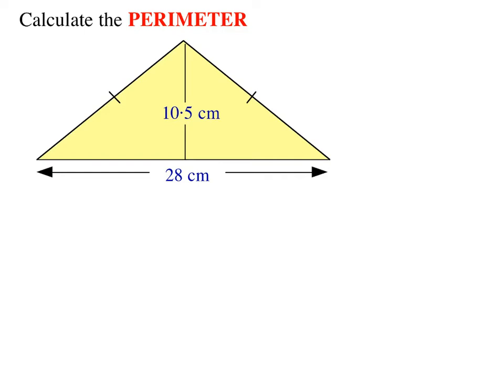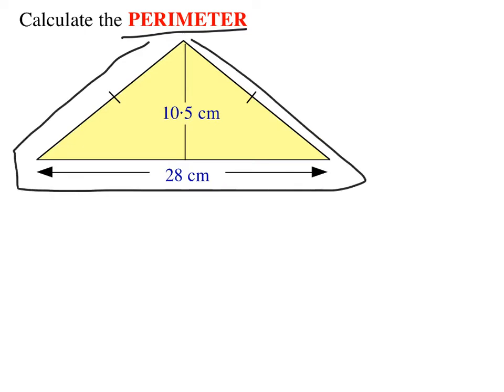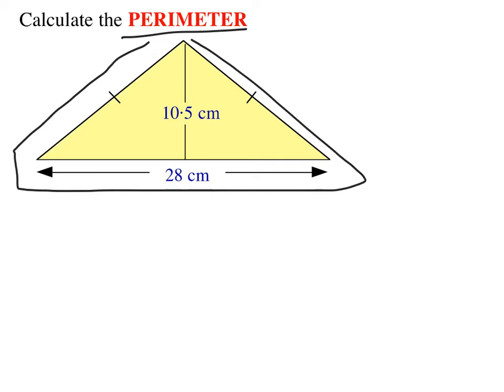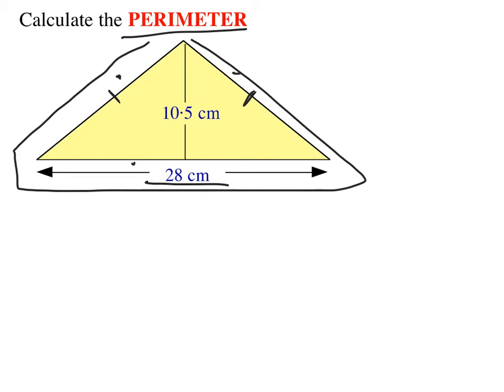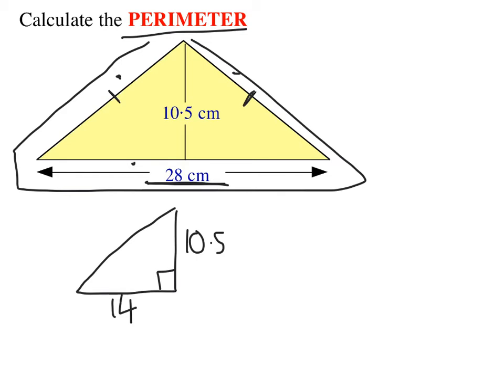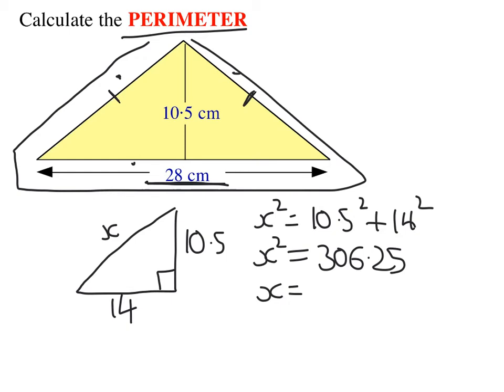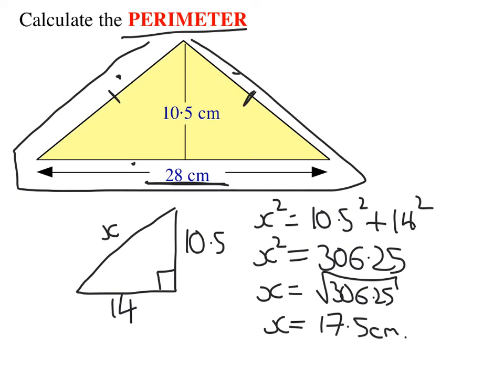Pythagoras' theorem: Isosceles triangles